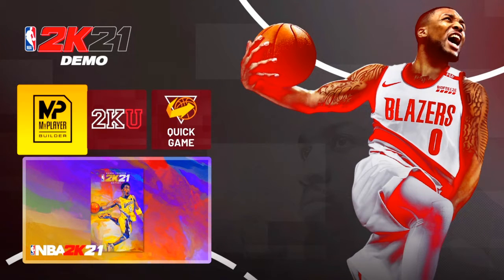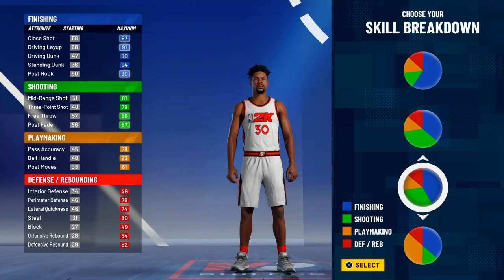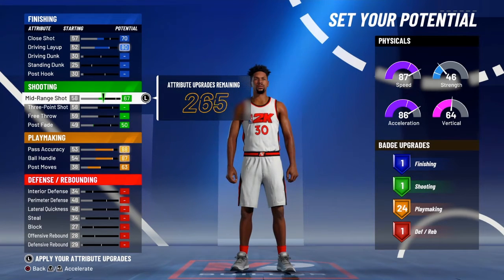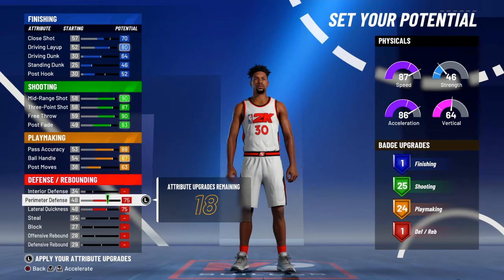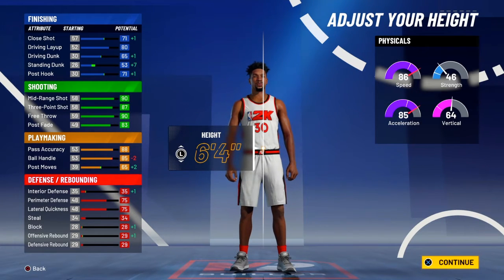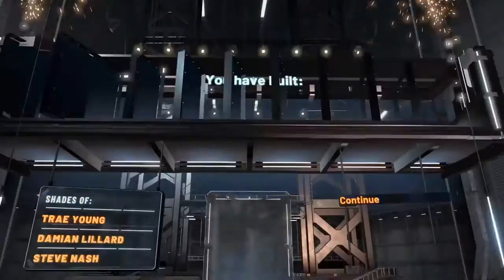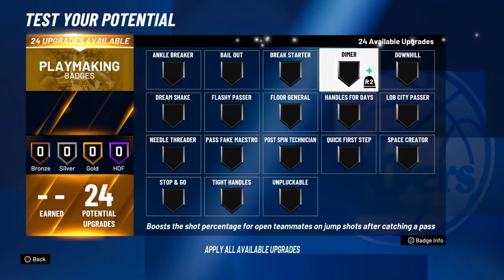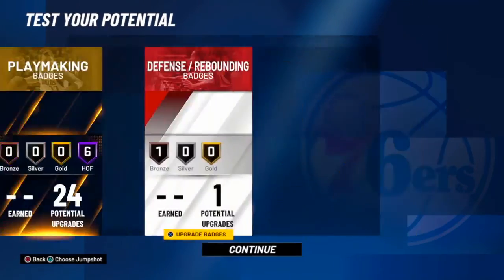NBA 2K21 STEPHEN CURRY BUILD!!!! NBA 2K21 BEST POINT GUARD BUILD!!!! IN NBA 2K21!!!